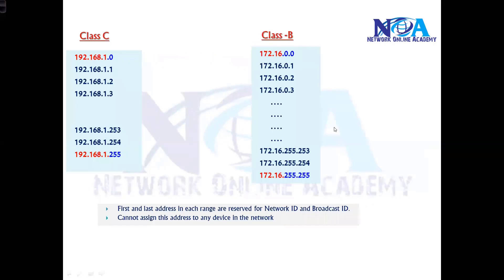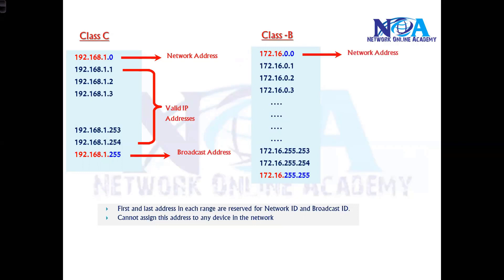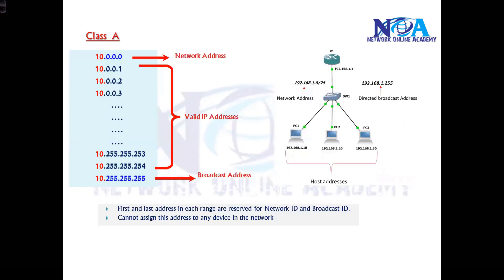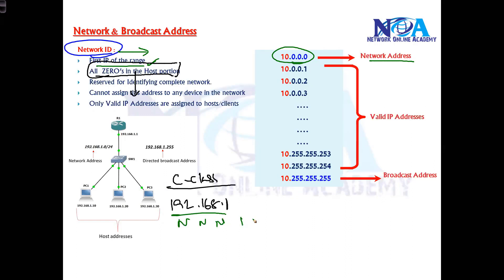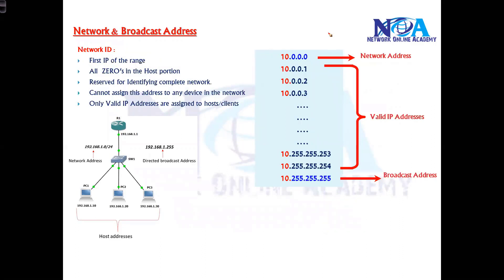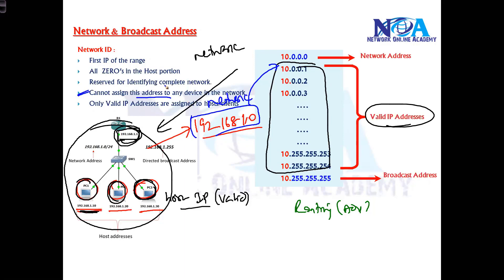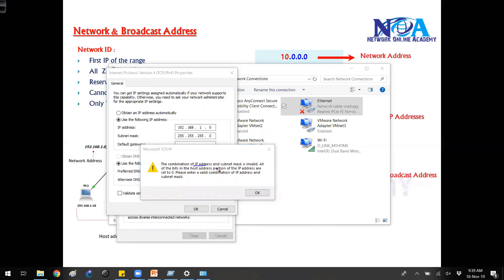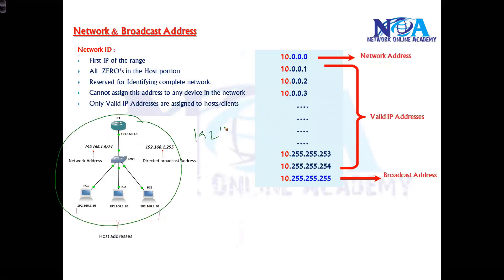011 Netwrork Address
Welcome to our in-depth networking tutorial on "011 Network Address" by Sikandar Shaik (Dual CCIE – RS/SP #35012)! In this session, we explore network addressing concepts, covering fundamental and advanced topics essential for network engineers, CCNA, CCNP, and CCIE aspirants.

🔥 What You'll Learn:
✅ Understanding Network Addresses – Basics and Importance
✅ IPv4 & IPv6 Addressing – Differences and Use Cases
✅ Subnetting and Supernetting – How to Efficiently Allocate IPs
✅ Broadcast, Multicast, and Unicast Addresses Explained
✅ Hands-on Lab Demonstration for Practical Understanding

This video is perfect for beginners and advanced learners looking to strengthen their foundation in network addressing. Sikandar Shaik, with his Dual CCIE expertise (Routing & Switching / Service Provider), breaks down complex networking concepts into easy-to-understand modules with real-world examples and practical labs.